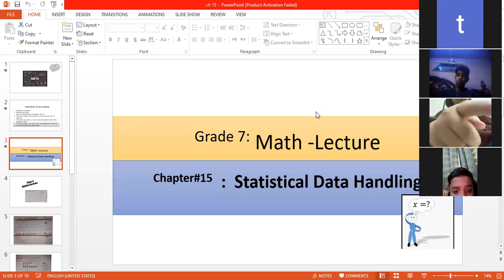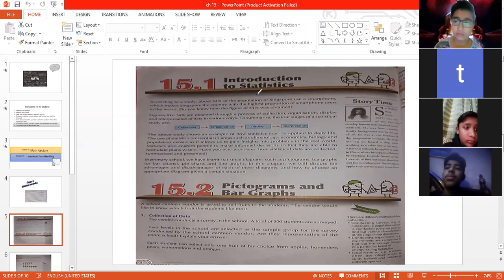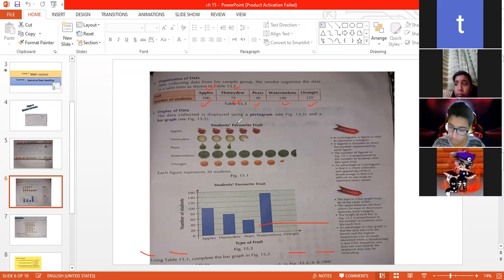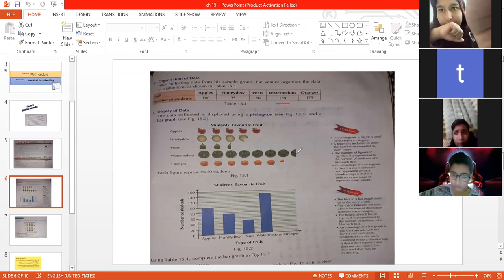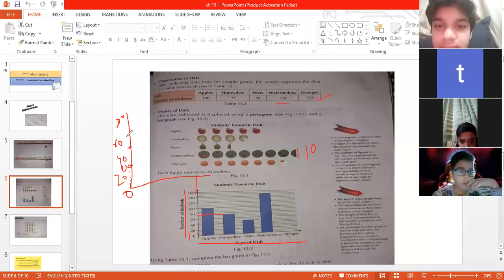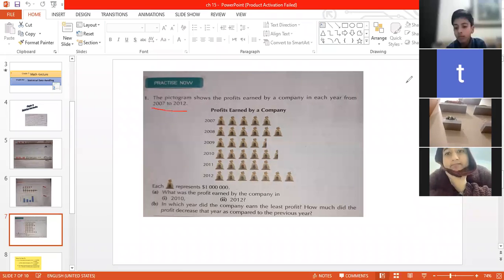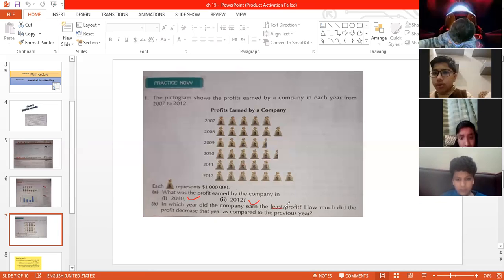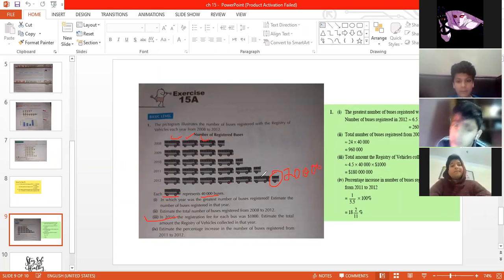chapter 15 d1